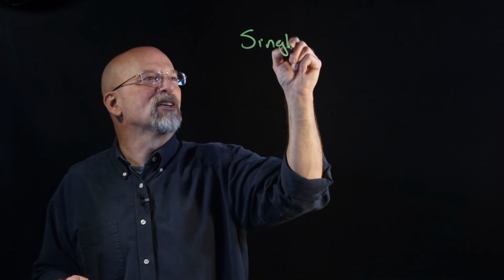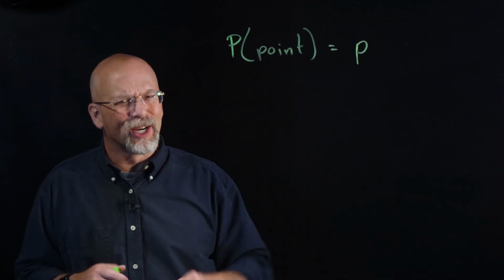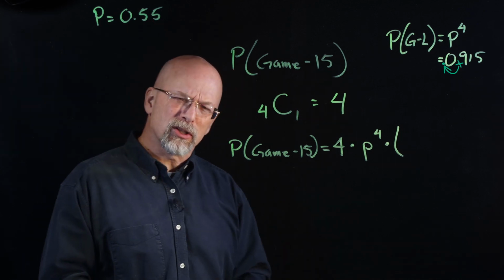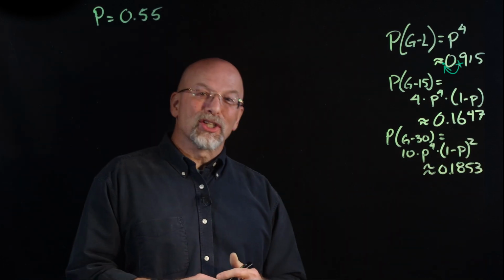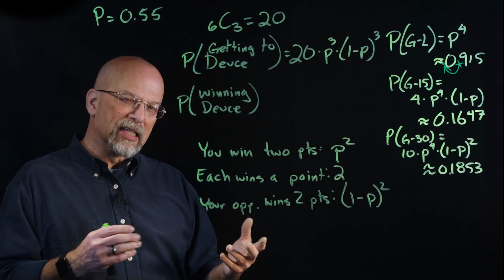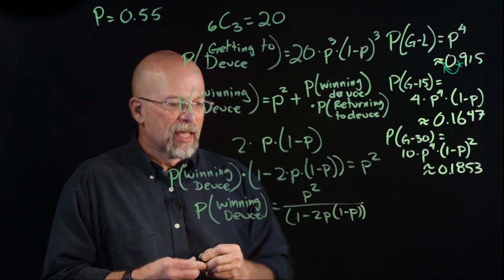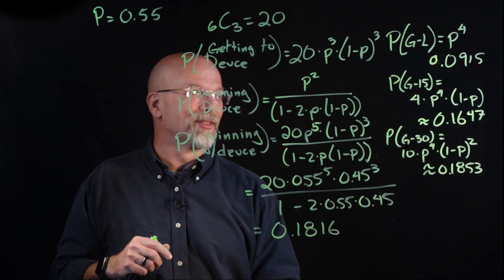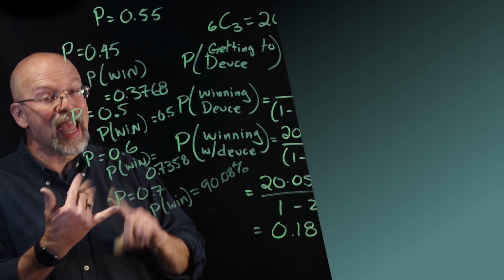The Probability of Winning (a Game of Tennis)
Winning is never guaranteed. In any sport, even the most dominant team or player doesn't have a 100% chance of winning unless the other guy just doesn't show up. The odds get worse when it's single elimination, so a championship series like Major League Baseball's World Series is more likely to identify the best team than a championship in tennis. In this video, we compute the probability that a player will win a single game in tennis based on their probability of winning a single point.

Timestamps
00:00 | Intro
00:22 | Problem description
04:07 | Probability of winning game-love
05:21 | Probability of winning game-15
09:08 | Probability of winning game-30
10:54 | Probability of getting to deuce
12:24 | Probability of winning from deuce
17:28 | Probability of getting to deuce *and* winning
20:04 | Final probability of winning a game
20:50 | Probabilities of winning a game with different point probabilities